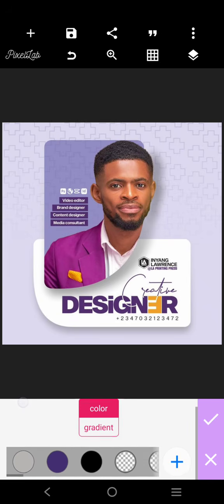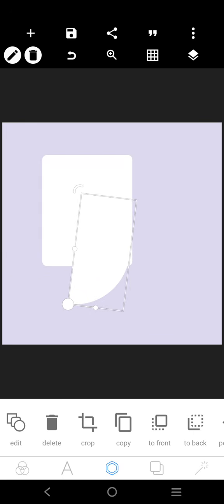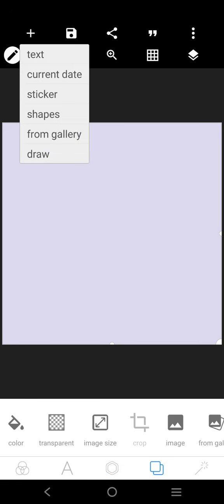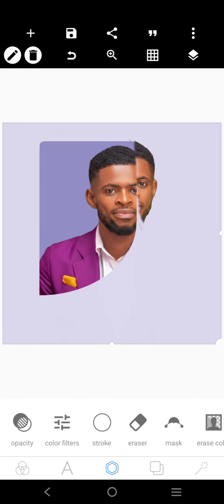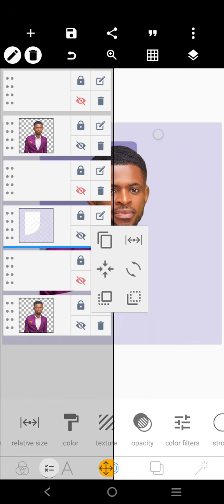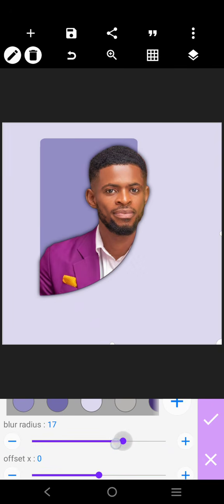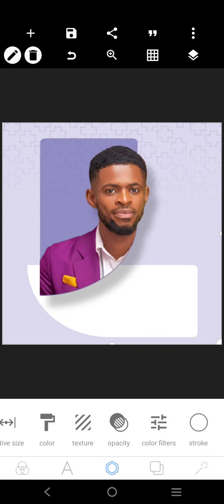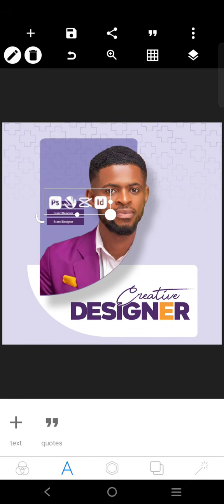How to Design Creative Flyers in PixelLab | Step-by-Step Smartphone Tutorial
In this video, I show you how to design a clean and creative flyer using PixelLab on your smartphone.

Design credit: Baliki

No laptop needed. Everything is done step by step so beginners can follow along easily.

✅ HOW TO GET THE RESOURCES

You will learn how to set your canvas size, add text, choose the right fonts, place images properly, and balance colors for a professional flyer. This method works for personal and for client work too.

Watch till the end so you do not miss any important tip.